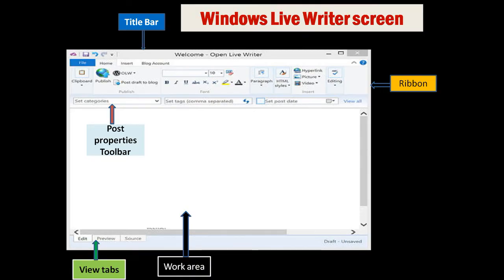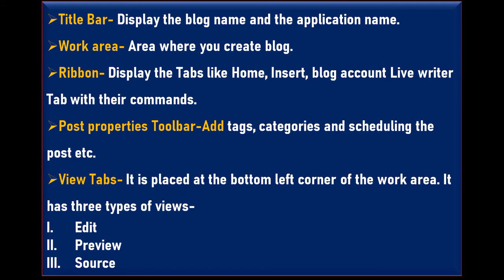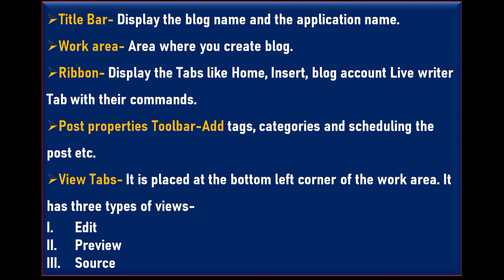Class X-Using Offline Blog Editors